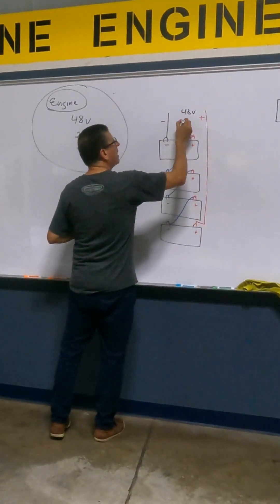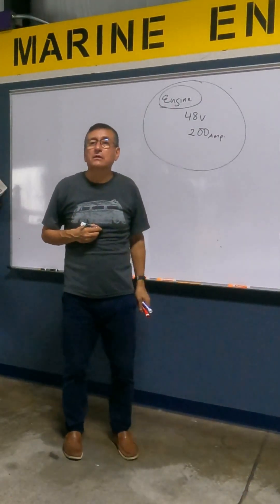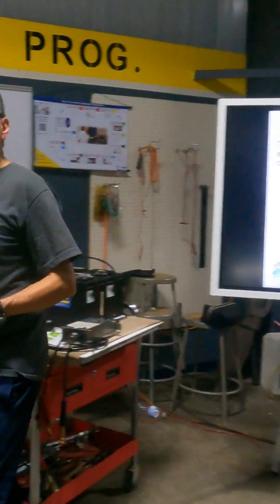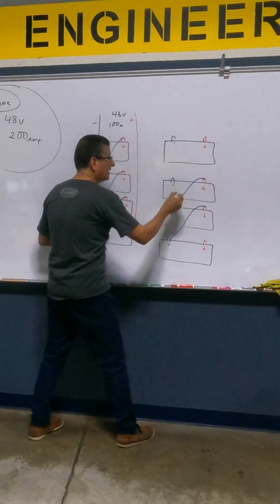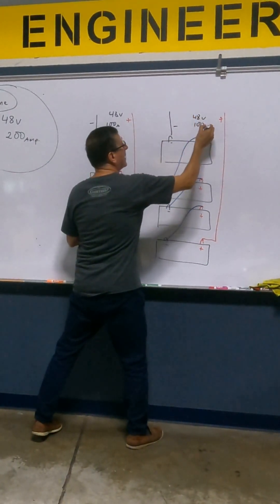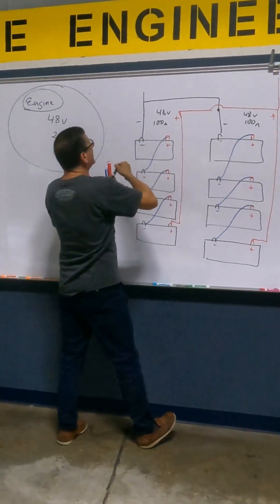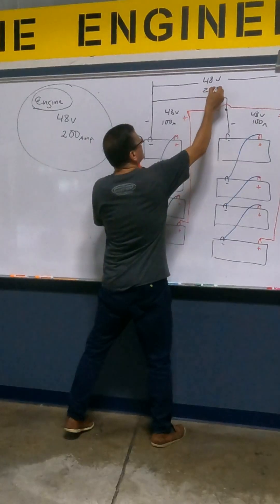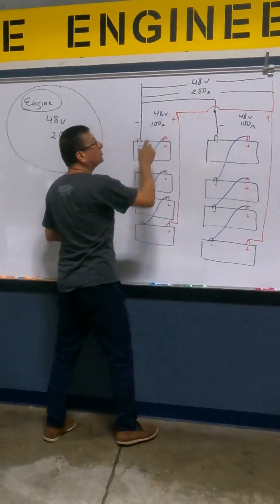Series-Parallel Battery Connection